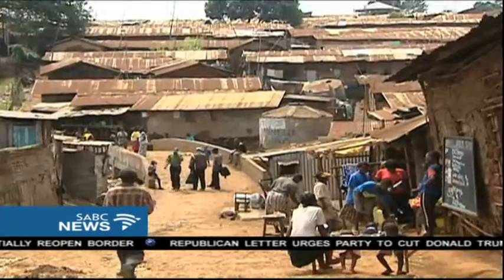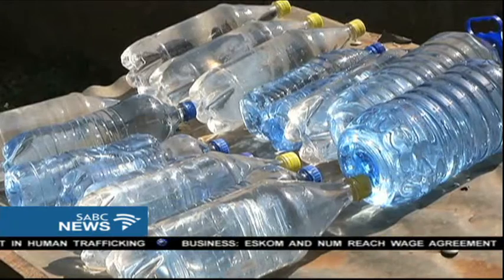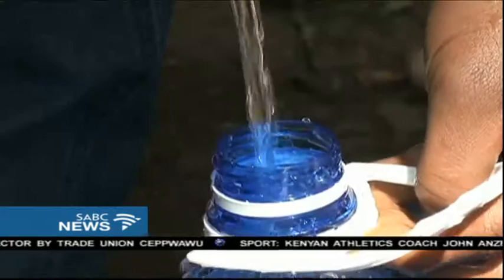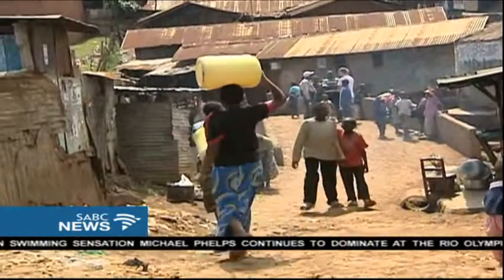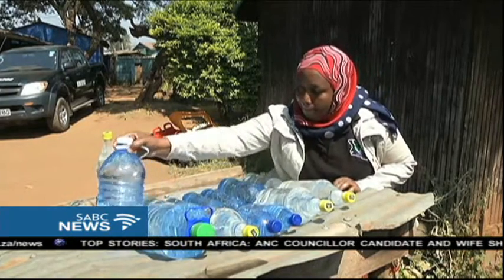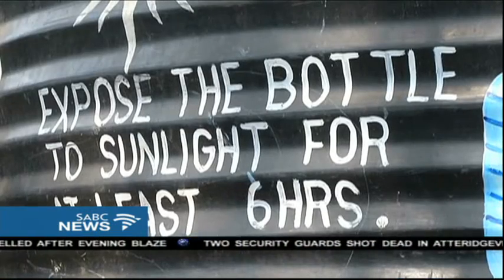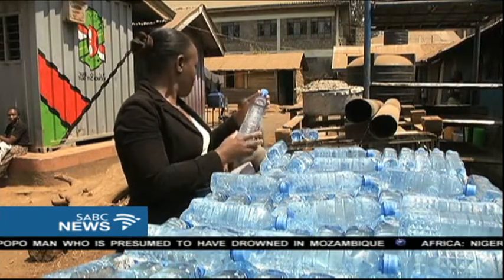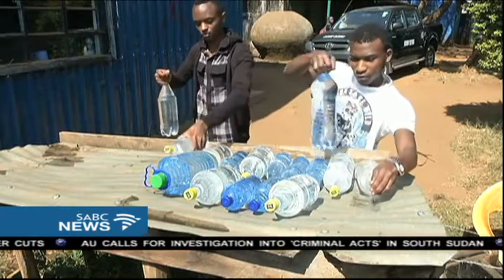“SODIS” cleaned water is changing lives in Kenya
Scientists are betting on the sun to help reduce waterborne related deaths in developing countries. Solar Water Disinfection or SODIS, involves exposing plastic bottles of contaminated water to the sun for atleast 6 hours on a sunny day. They say the sun's UV light kills pathogens in the water. Sarah Kimani went to Kibera informal settlement in Kenya, where at least 250,000 people are said to use the technology and filed this report.